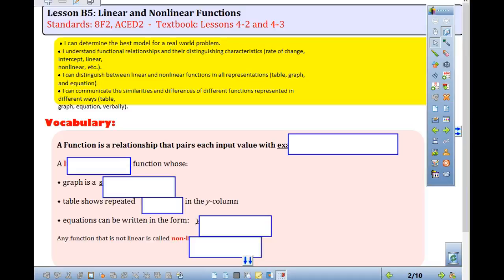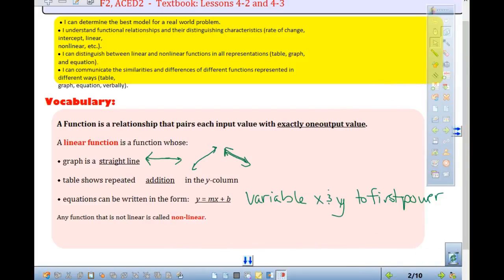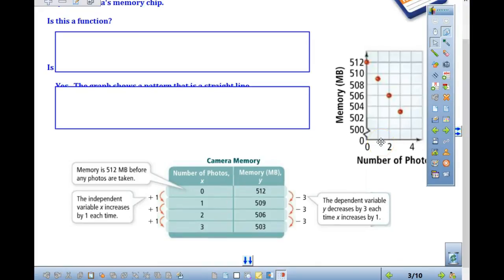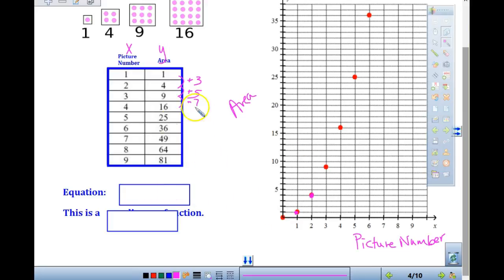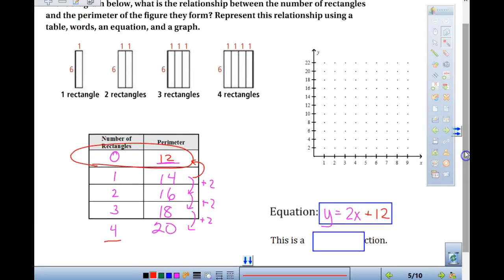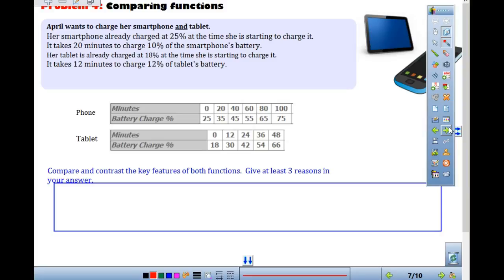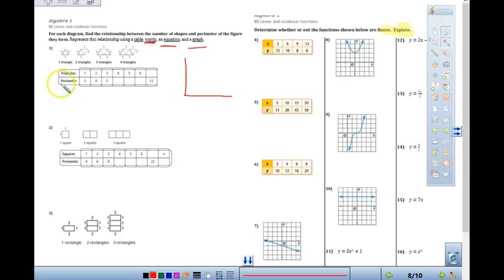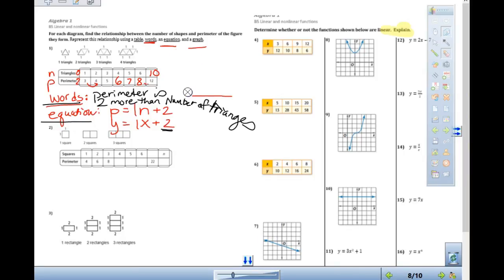B5 Alg 2018 linear and non